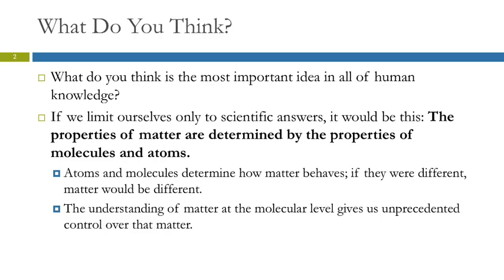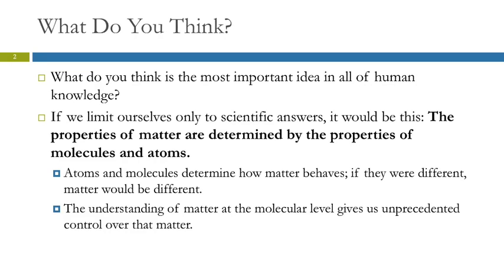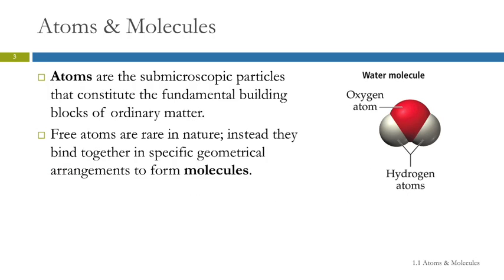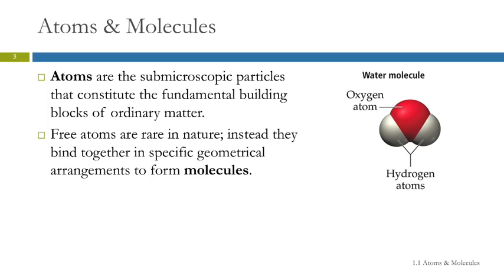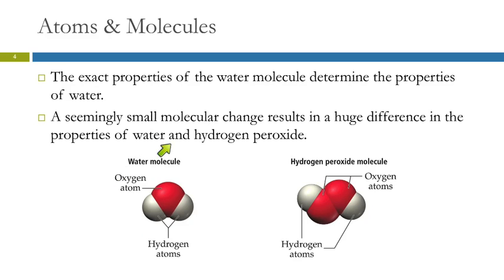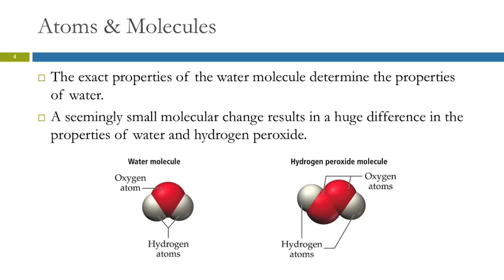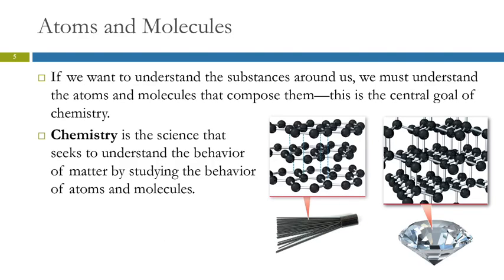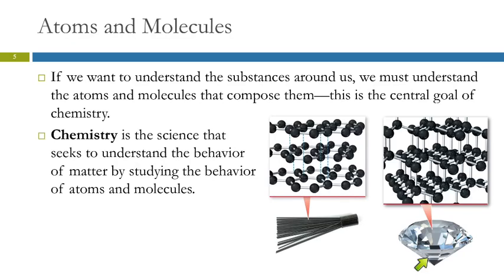1.1 Atoms & Molecules